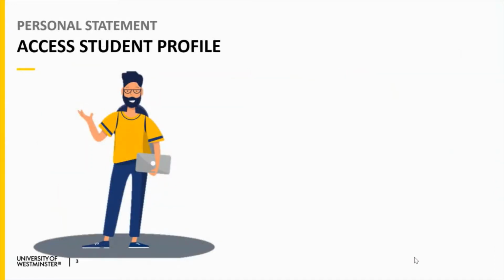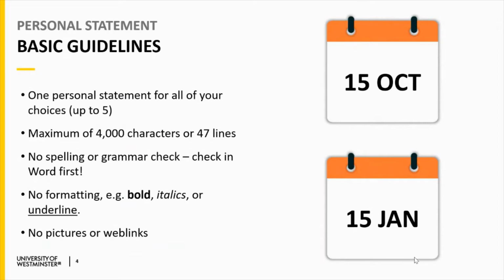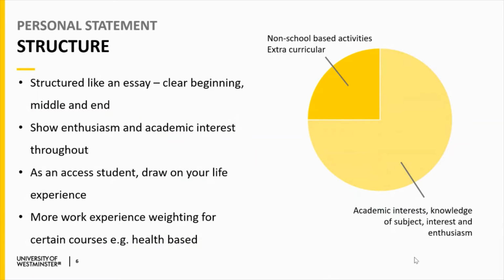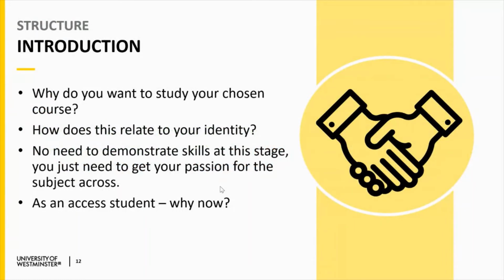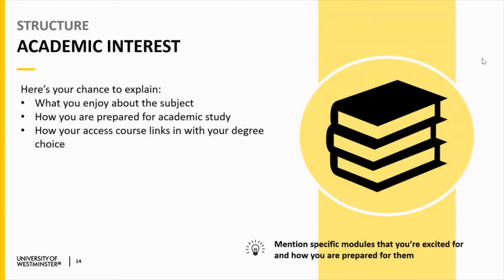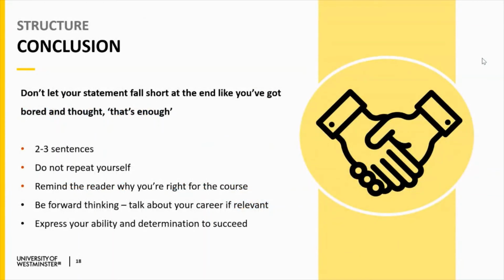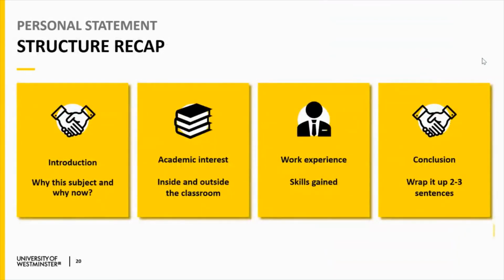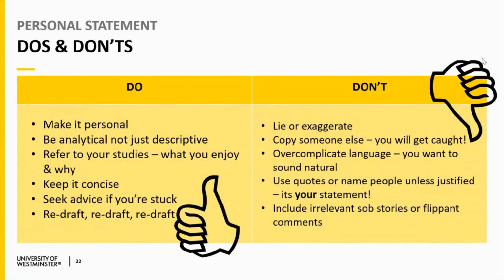Personal Statement Support for Access to HE students - University of Westminster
Sinead, UK Student Recruitment and Outreach Officer at the University of Westminster, takes you through how to write your UCAS Personal Statement as an Access to HE student.